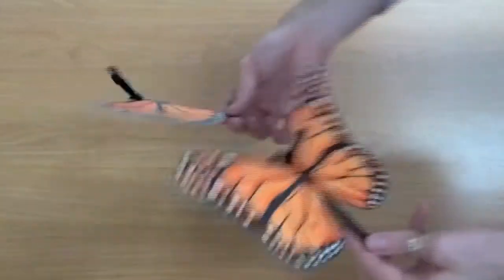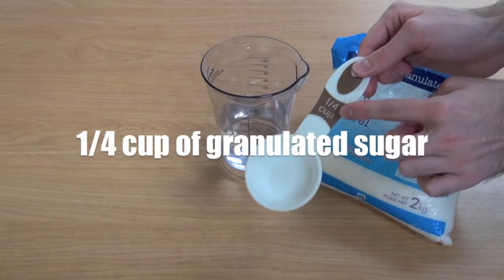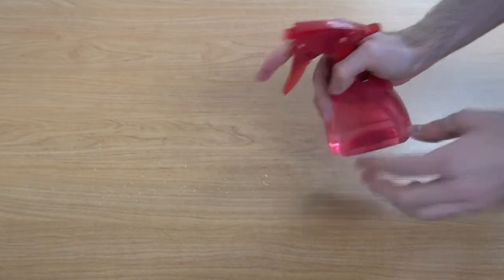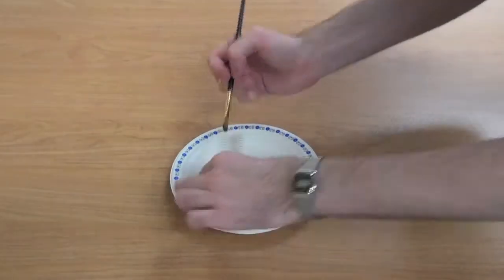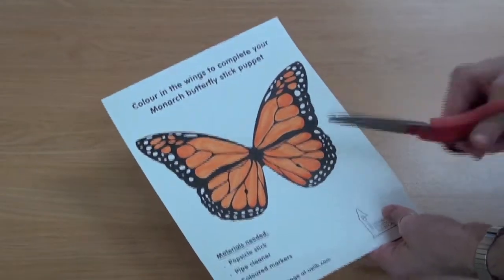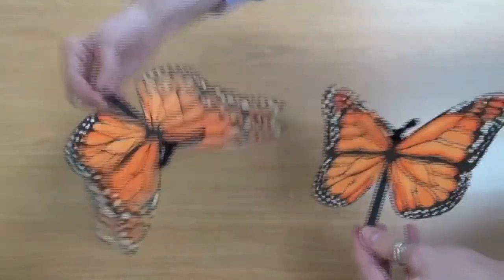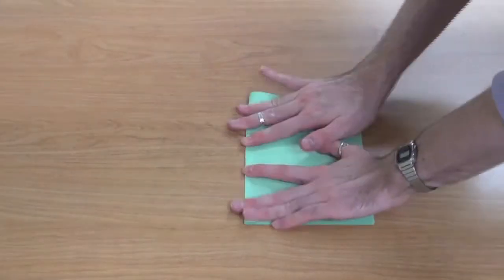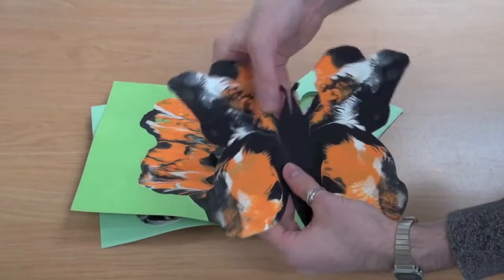3 Part Monarch Butterfly Activity to celebrate Flight of the Monarch's day on August 22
Welcome Back! Did you know that the Township has proclaimed August 22 as Flight of the Monarch’s Day?
Today we will be showing you 3 different Monarch Butterfly related activities. Enjoy!

MATERIALS NEEDED:

Butterfly feeder:
- 1 cup of water
- ¼ cup of granulated sugar

Combine ingredients and bring to a boil on the stove top. (Or simply mix ingredients and transfer to spray bottle)
***Parental supervision is encouraged***

- Soft sponges
- Twine/ string
- Spray bottle
- Funnel
- Scissors

- White card stock
- Orange marker
- Black pipe cleaner
- Popsicle stick
- Black paint
- Tape

Folded paint butterfly craft:
- Card stock paper
- Black, white, and orange acrylic paint
- Scissors